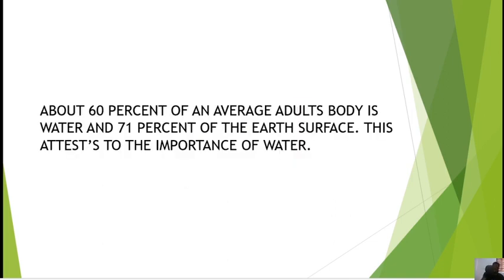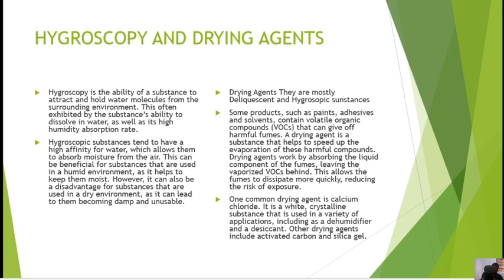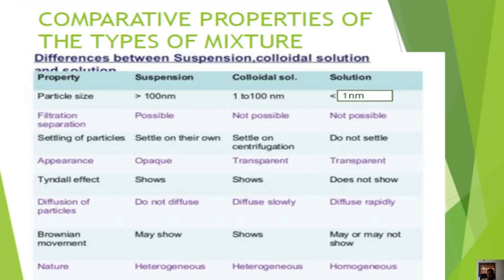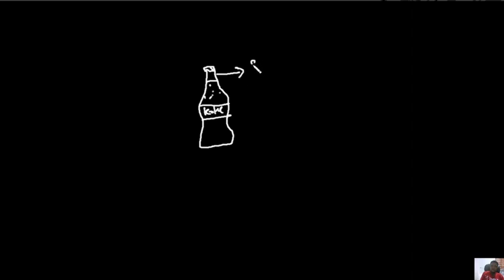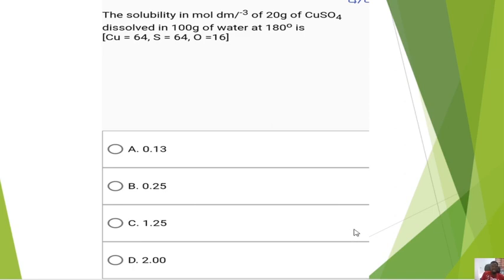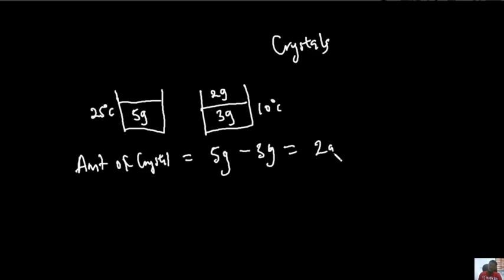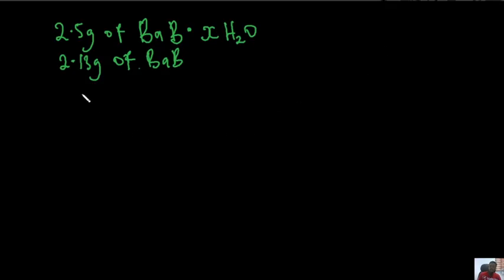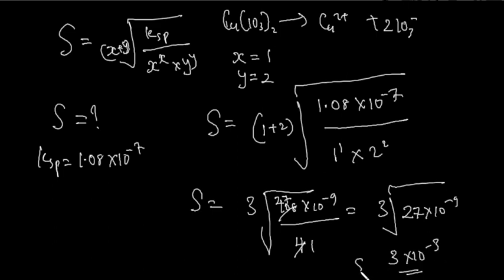EFIWE JAMB CHEMISTRY: Water, Solution and Solubility